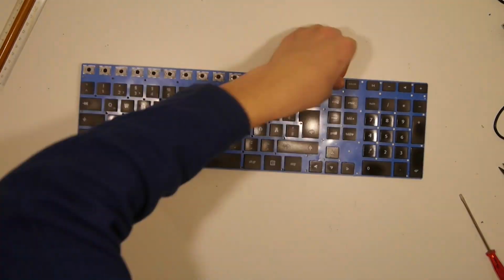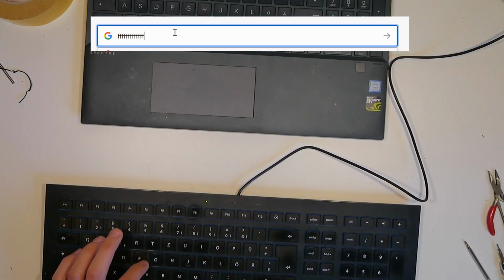Keyboard Cherry JK-03 - Teardown - Explanation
Today we take apart a keyboard in order to repair it and learn how it works.